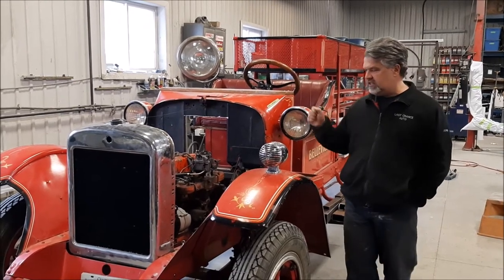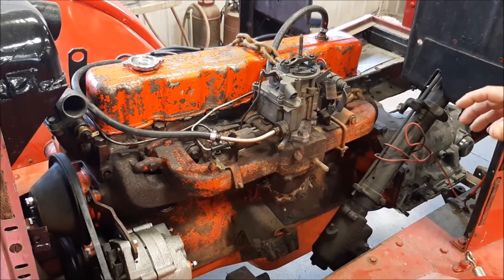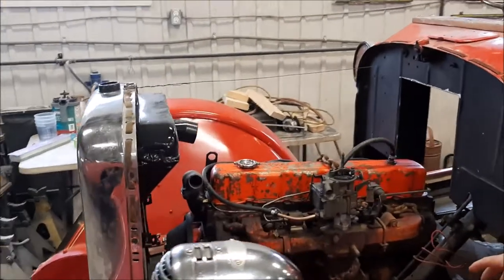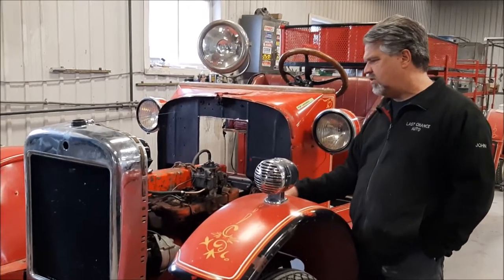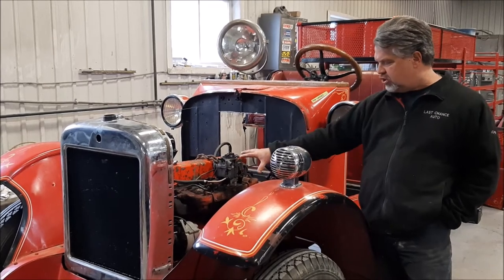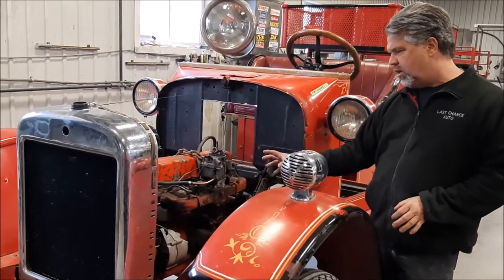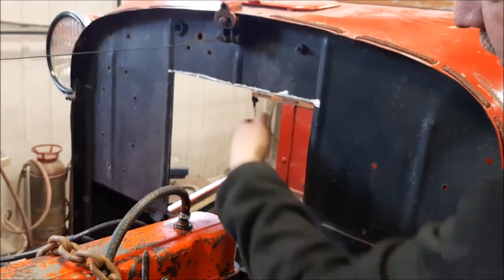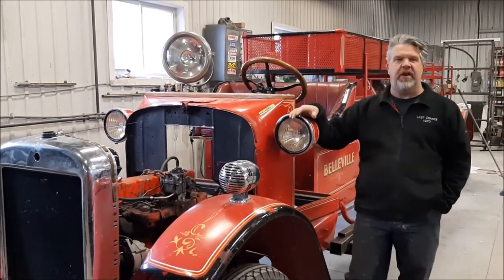1924 Lafrance Fire Truck Restoration Project Part 3 , Replacement Engine, lastchanceautorestore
The Donor Straight Six Cylinder General Motors Engine is dry fitted into the frame and engine bay area of the old firetruck.

It was bolted up directly to the supplied G.M. Turbo 350 Automatic Transmission.

The firewall is modified, and the custom motor mounts fabrication will be next.